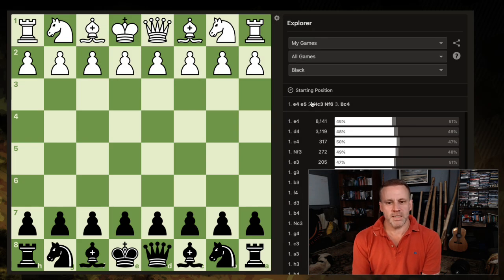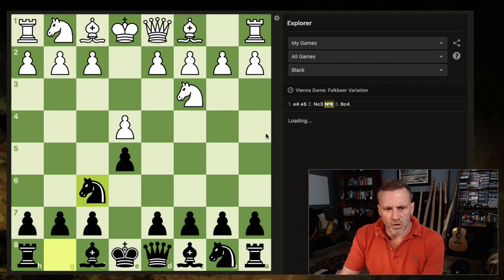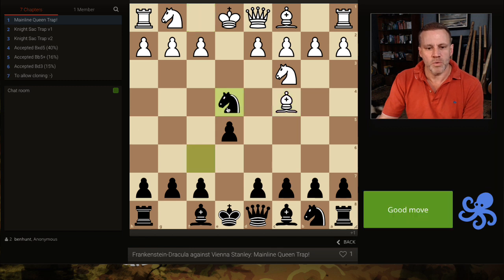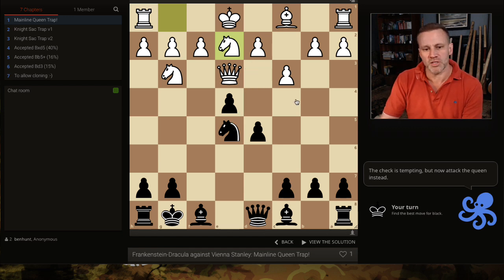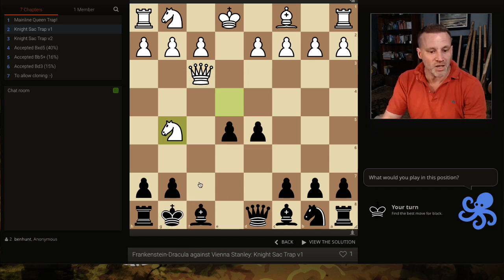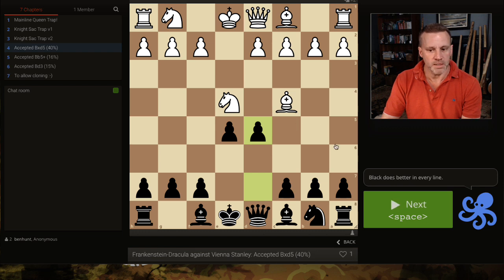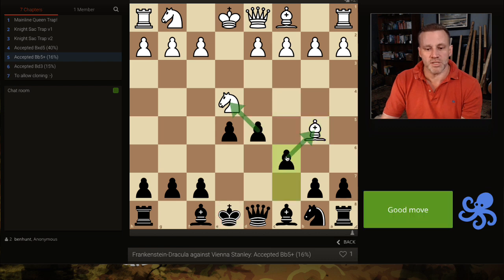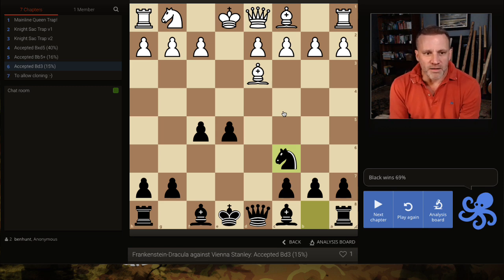Frankenstein-Dracula vs. Vienna Stanley Variation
A powerful and tricky response to the third most common continuation by white from the Vienna mainline.